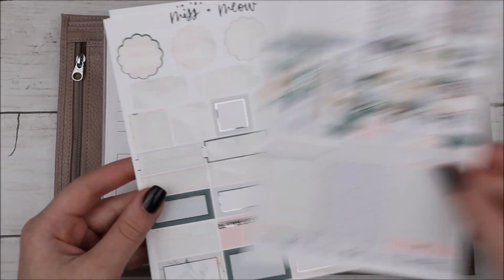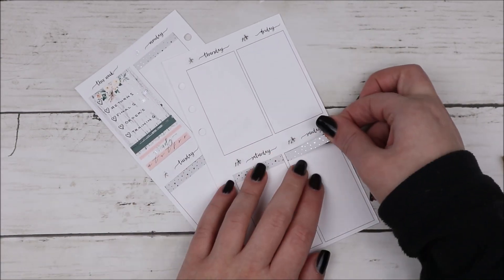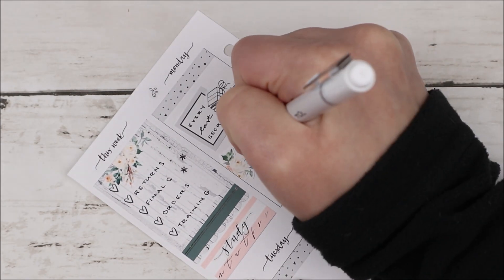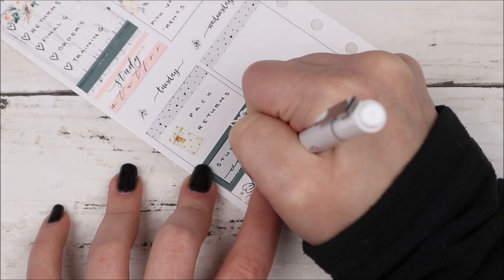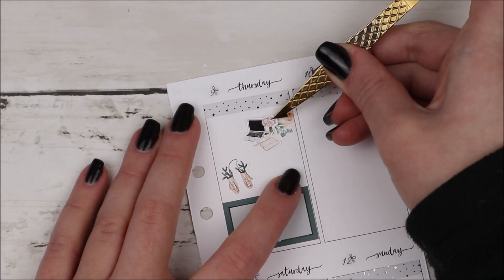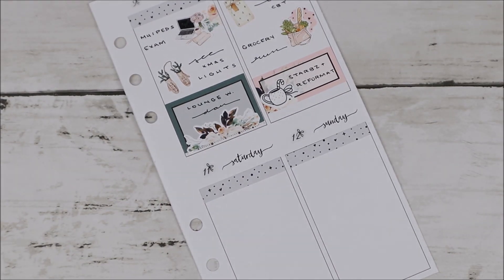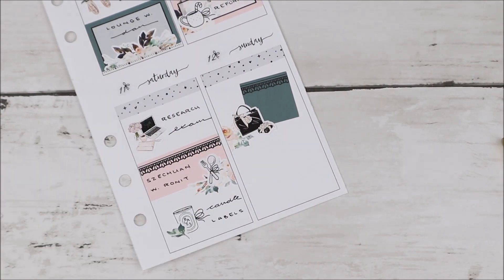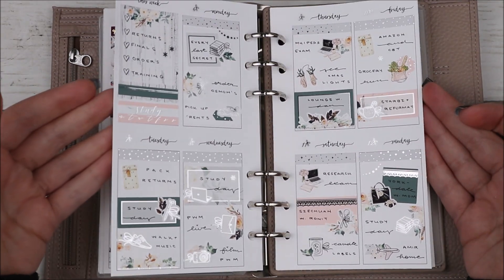Plan With Me || ft. Miss & Meow